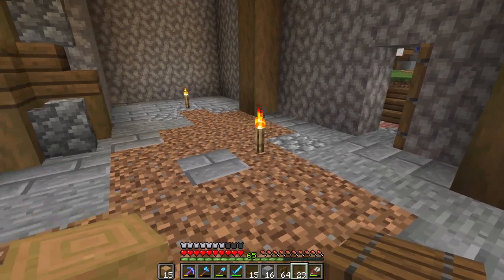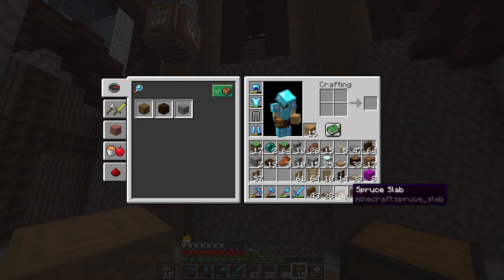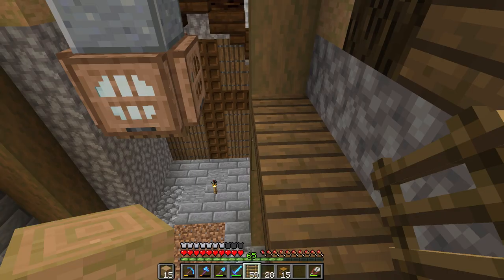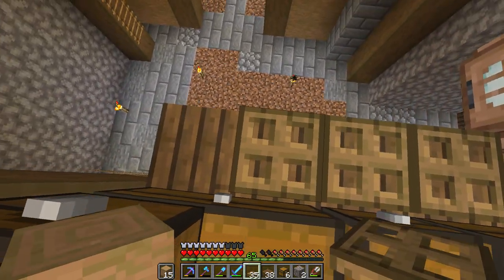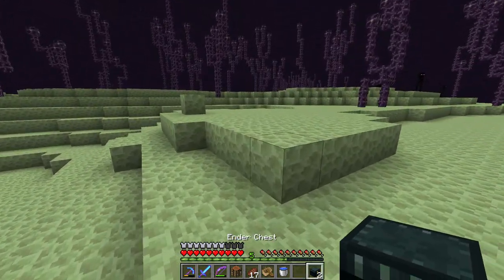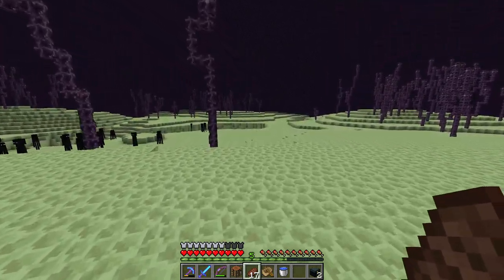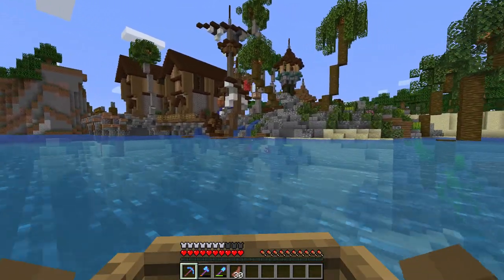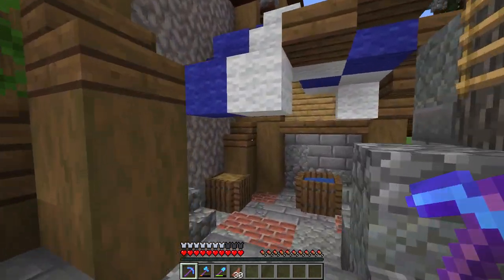The Quest for Better Storage | 1.13.1 | Episode 41 | Survival Let's Play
1.13 Minecraft Update time! Minecraft survival let's play  with Jansey in a brand new single single player world!

minecraft #1.13.1